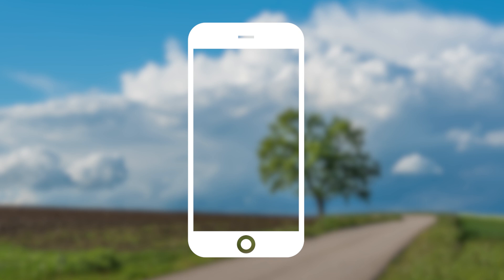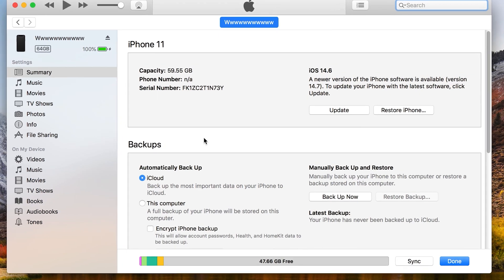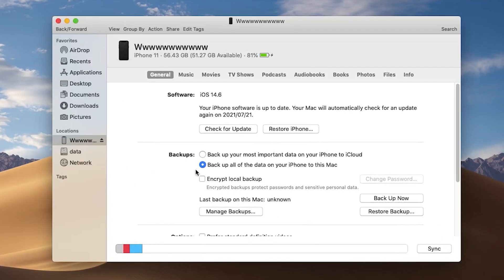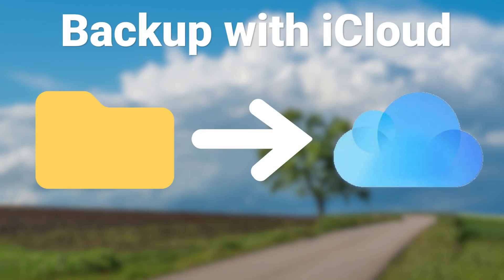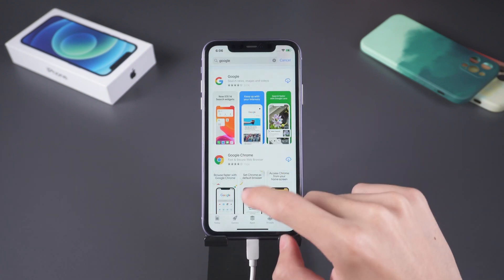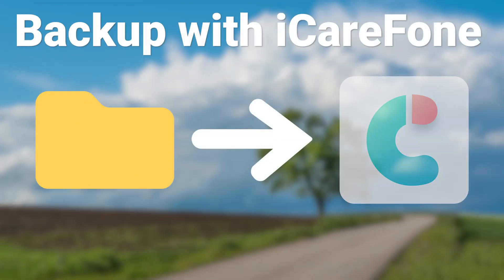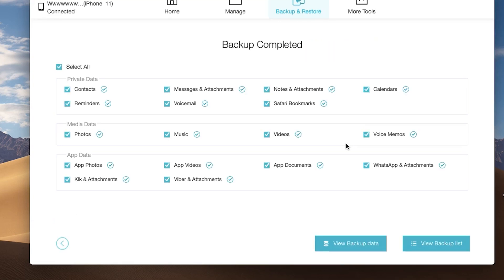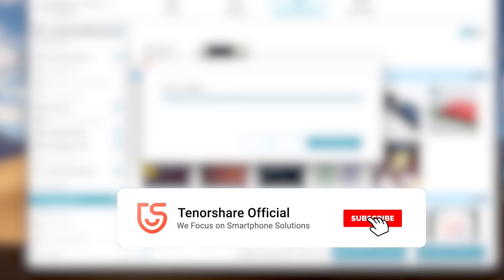How to Backup iPhone to Mac with/without iTunes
Want to back up your iPhone to Mac for some reason? Looking for some efficient ways? Here, I’m going to show you 5 ways of back up your iPhone to your Mac.

Timestamps:
0:00 Intro&Preview
0:22 Back up with iTunes
1:09 Back up without iTunes(Finder)
2:06 Back up with iCloud
2:37 Back up with Google Drive
3:29 Back up with iCareFone